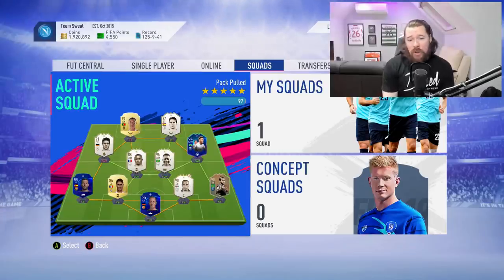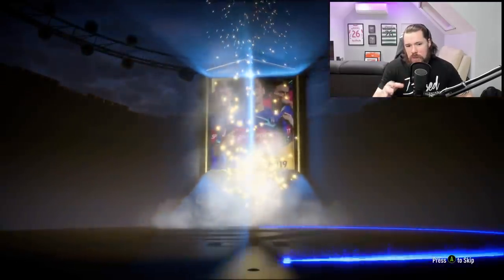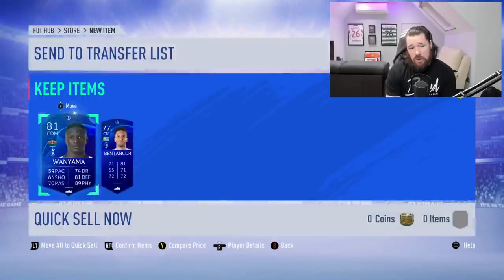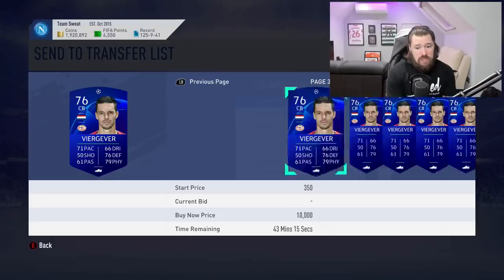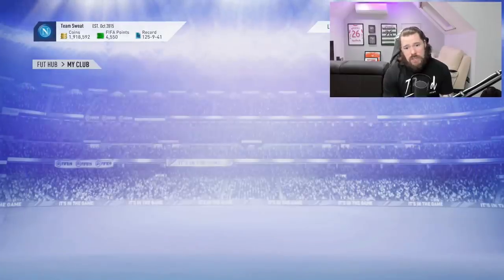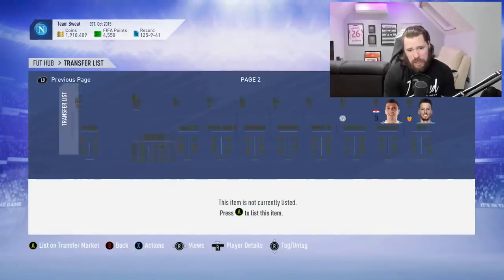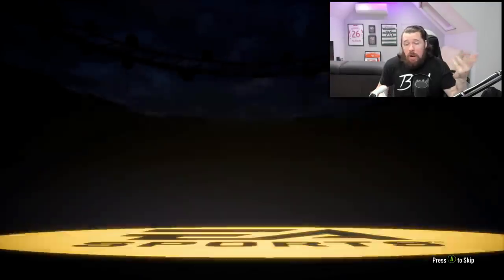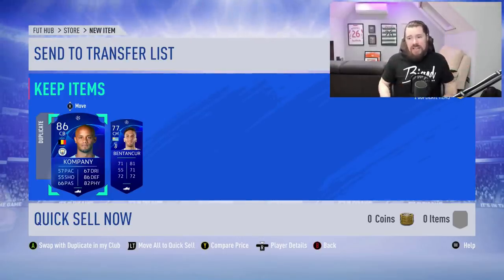HOW TO PUT UNTRADABLE CARDS ON THE TRADEPILE! - FIFA 19 Ultimate Team